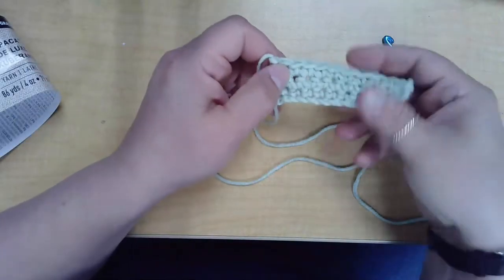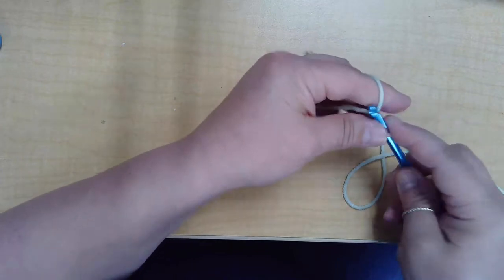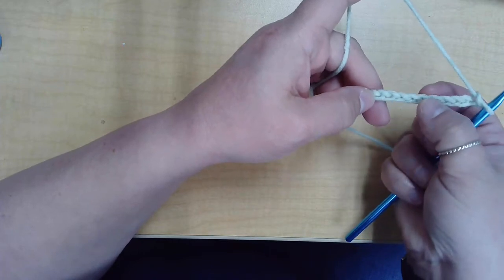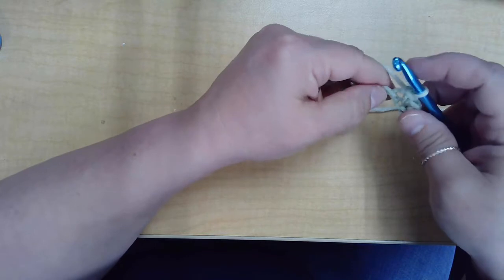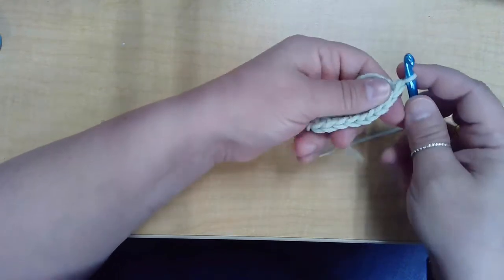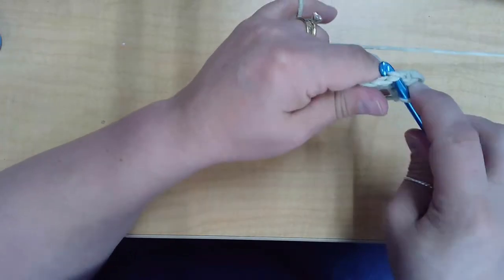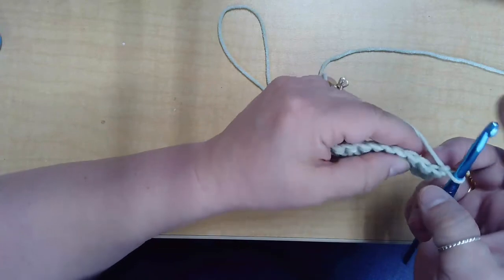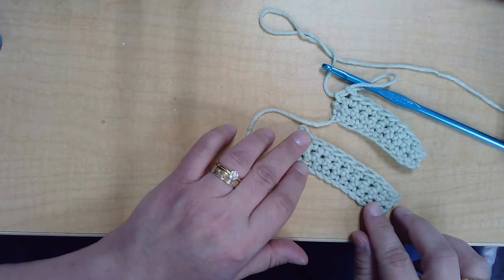Chain and Single Crochet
Learn to do a starting chain and single crochet stitch. This video is meant to supplement in person classes.